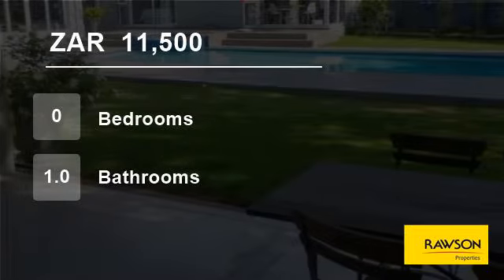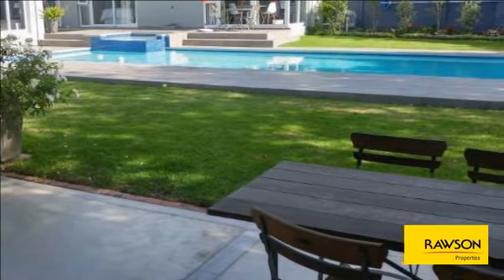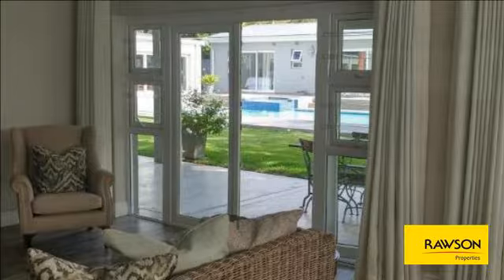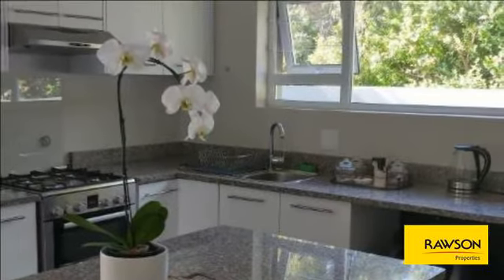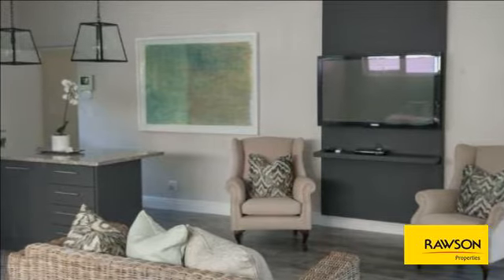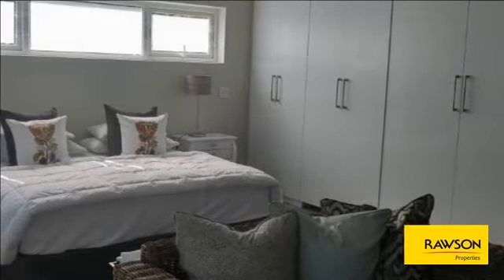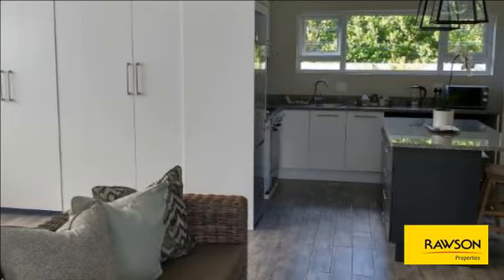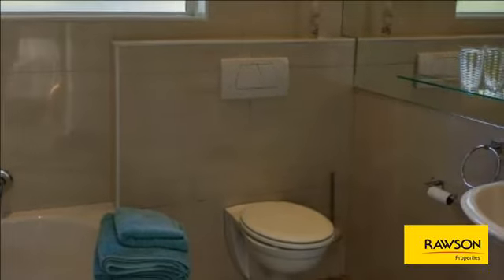Flat For Rent in Constantia, Cape Town, Western Cape, South Africa for ZAR 11500 per month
This beautifully furnished studio situated adjacent to the main house overlooking the magnificent garden & pool, is available on a short term lease from 01 June 2017 to 30 November 2017. There is the option for it to be a 1 bedroom cottage at an increased rental, if one so desires. The ideal tenant would be a professional per...